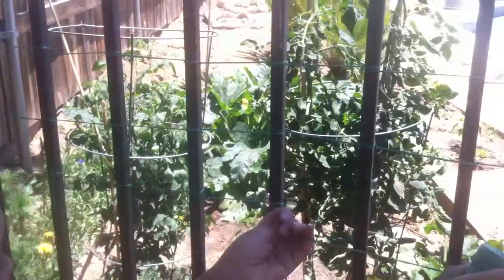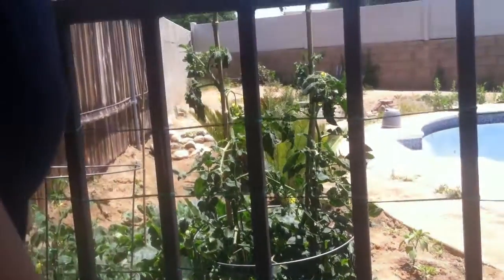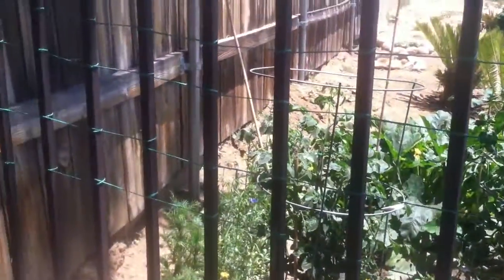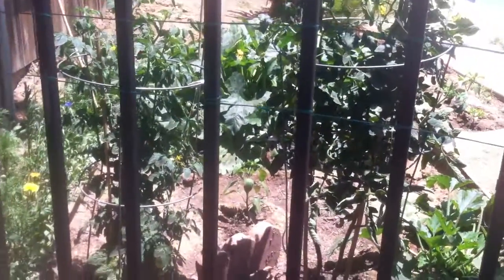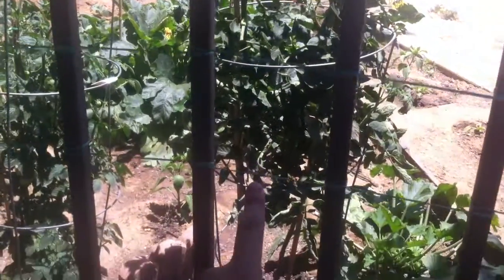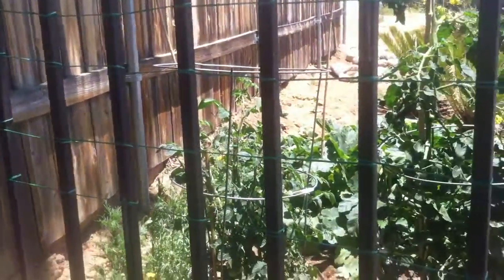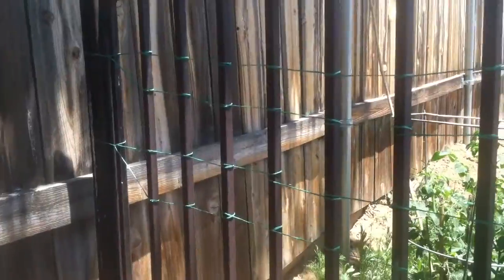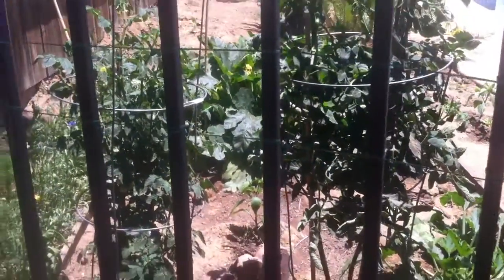homemade spaghetti squash trellis!!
We decided to grow some spaghetti squash,and what better but grow them on a homemade trellis!!!  You u guys enjoy our video.